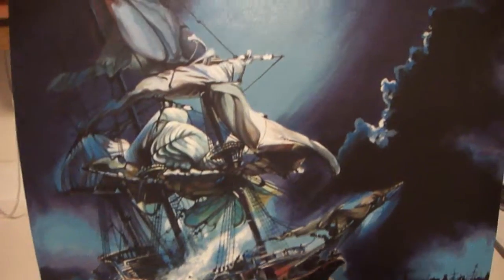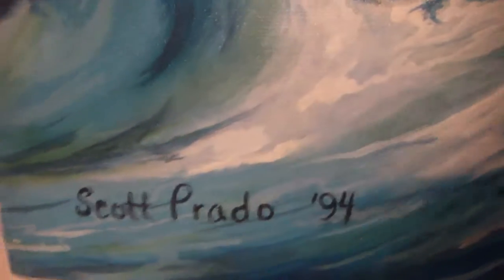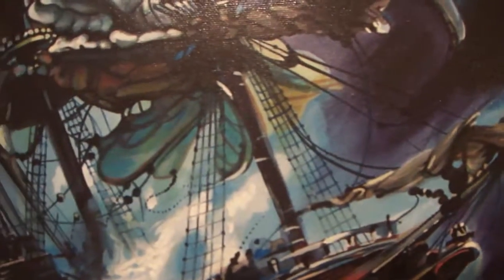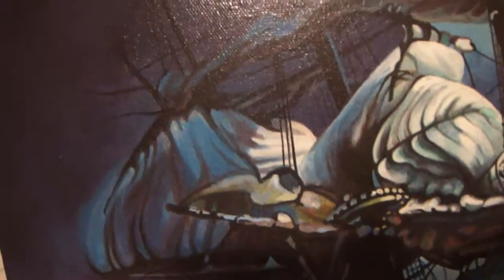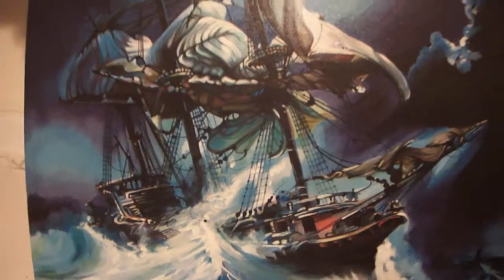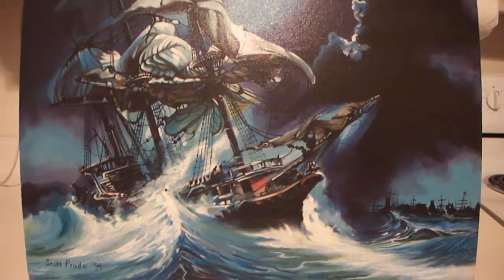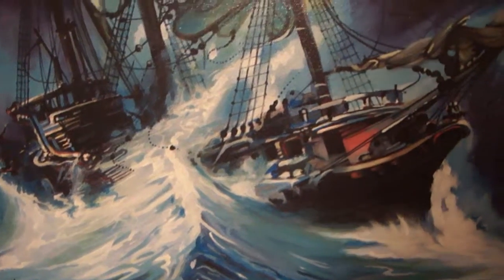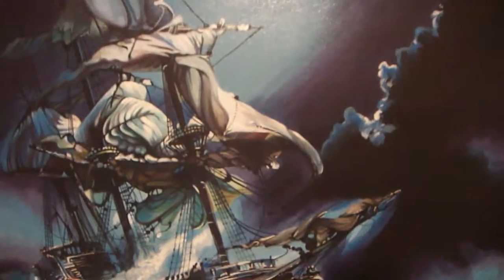Fugitive paint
Here's an example of what happens when you use fugitive paint. You should expect this to happen to any painting done with student grade paint.